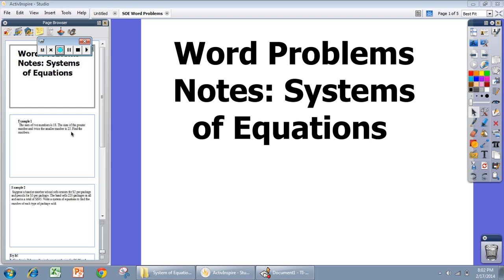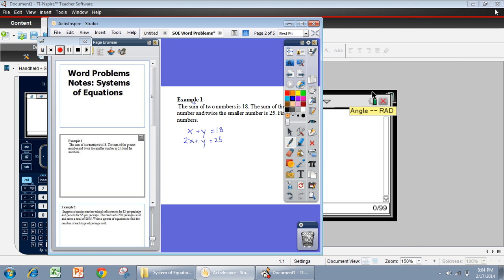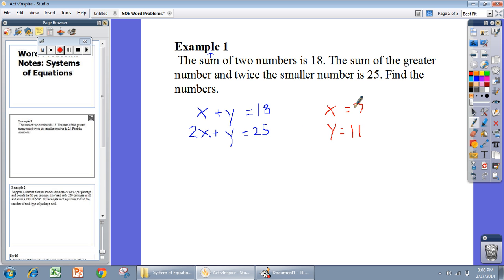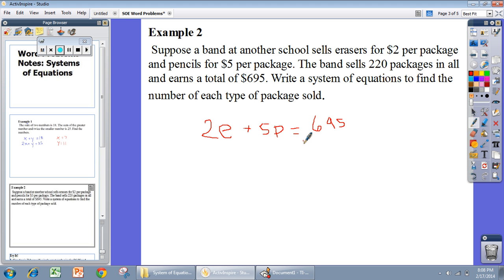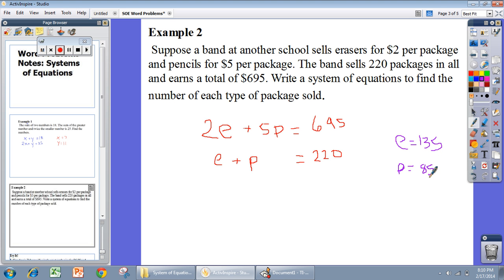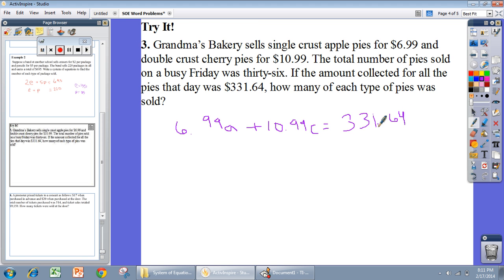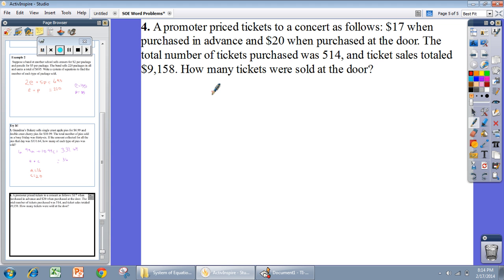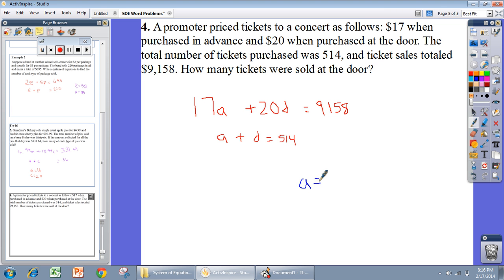SOE Word Problems Notes